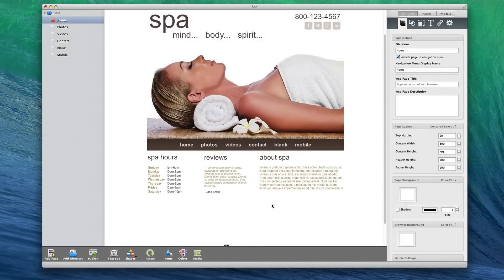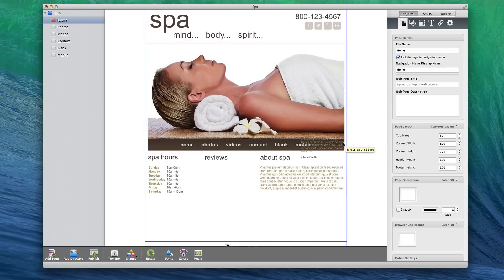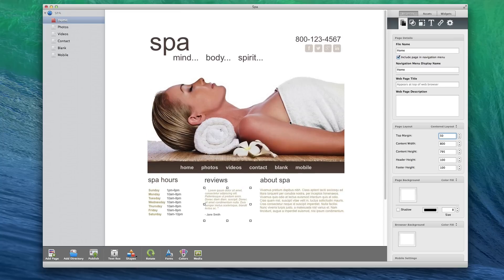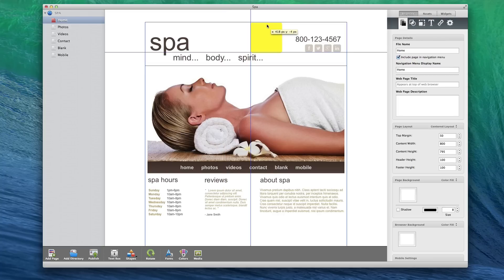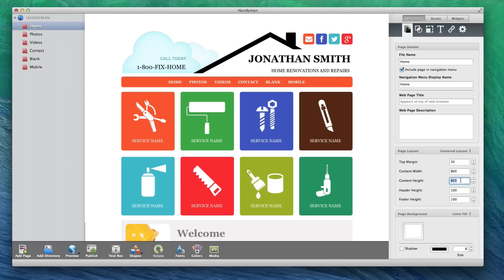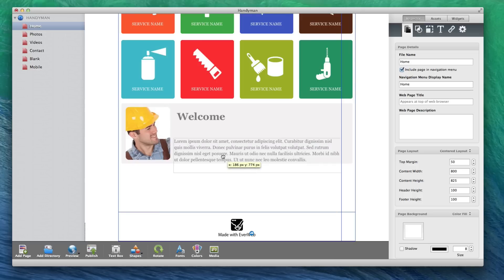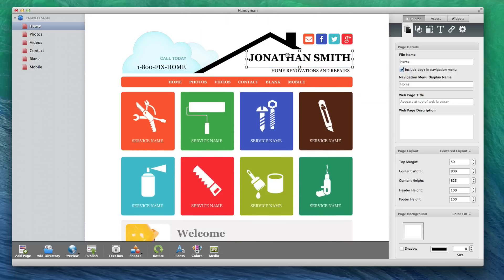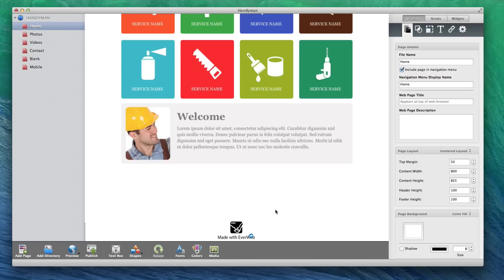EverWeb - Inspector Window - Page Settings Tab - Page Layout Section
The Page Layout section is where you will define the specs of your page. First, you'll be able to choose from a Left Aligned page, a Centered page, and a Dynamic Width page.

As for the other page layout fields, you will see that as I click on an object and begin moving it around, you will be able to see the boundaries for the website. These are the values that we will be changing.

Specifying a value greater than zero in the top margin field will create a space between your website and the highest point of the browser window. For example, if I add a shape to the page, and move it into my header all the way to the top, you will see that there is a white space between the top of the page and where this page begins. This white space can be made something different, and we will get to that in just a moment.

The content width will determine how wide you want your website to be.

The content height will determine the minimum length the page's body. This value rarely needs to be changed because the height will automatically adjust based on where you place the objects on your page. For example, dragging an object down will increase the height. Though you will not see the value increase in this field, your page  height will still be as long as you make it via the objects on the page.

The header height will determine how long the header will be. Like the content height, this will also adjust automatically based on what you have in the header, but if you do want the header to be smaller than the default given on the page, you will need to decrease the value.

Finally, the footer height will determine the length of the footer. Like the header and content heights, the footer will also adjust automatically based on where you drag the objects, and you will also need to decrease the value if you want your footer height to be less.